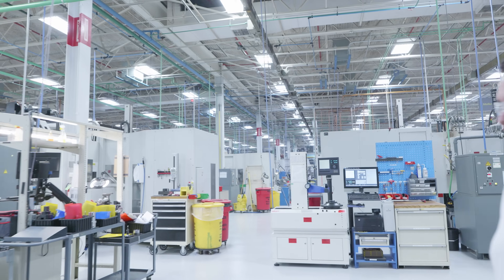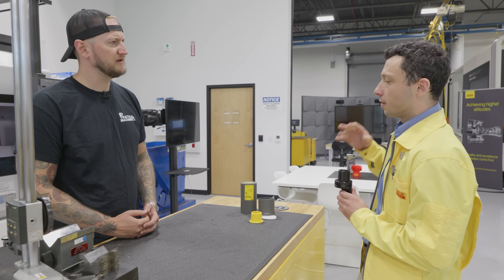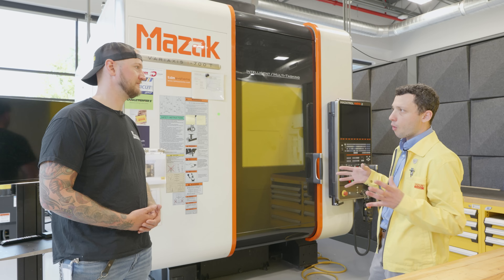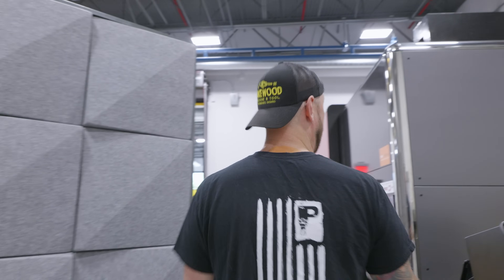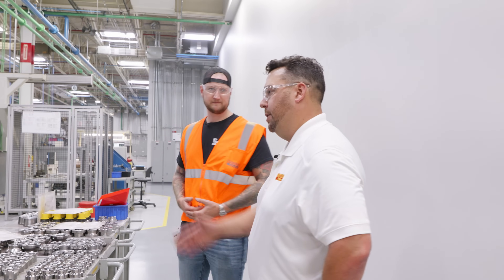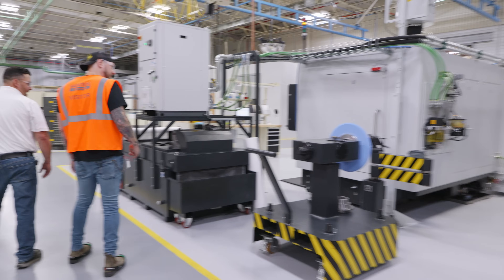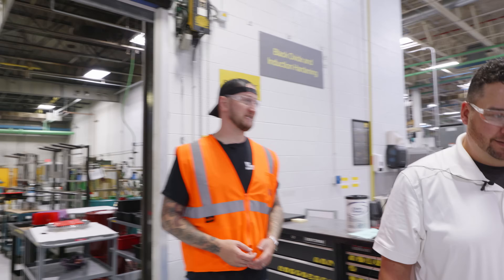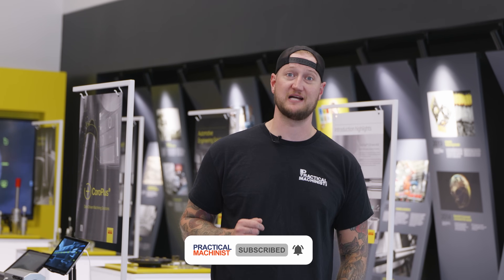Sandvik Coromant Never Allowed Cameras In Here Before!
Cameras have NEVER been allowed behind these doors, but you're not going to believe the amount of automation and production that happens in here!

In a world first, @sandvikcoromant has invited Ian Sandusky from Lakewood Machine & Tool and the Practical Machinist team into the hallowed halls of their Mebane, North Carolina production facility. This is where they take raw forgings and machine them into the extremely precise and durable tooling you expect from Sandvik Coromant. Grinding, milling, turning, black oxide and more – it's all happening here in Mebane! With a massive production floor with ground-breaking automation solutions in play, come with us as we get to see where your favorite tools take shape.

Timecode:

0:00 Intro
0:38 Showroom
1:54 Tech Center
9:09 Production Unit
13:25 Blanking Area
15:23 Medium Machining
16:47 Sandvik Tool Supply System
18:29 Outro

Making The Cut is all about manufacturing technology and our goal is to bring a representation of the guys on the shop floor, into those manufacturing technology conversations.

Have any questions or wish we covered something you didn't see?